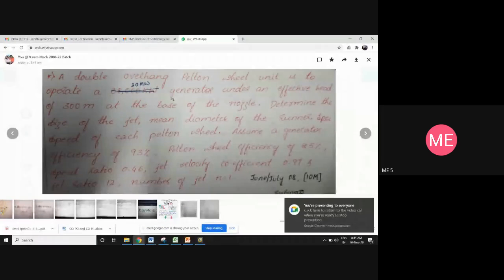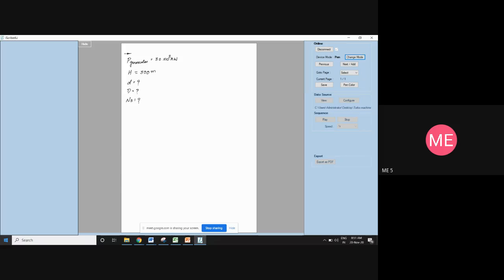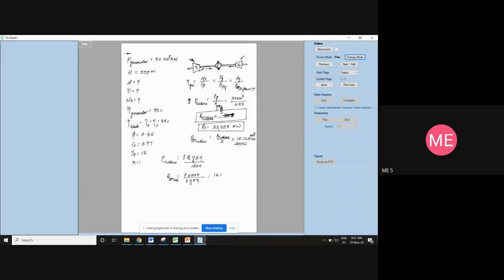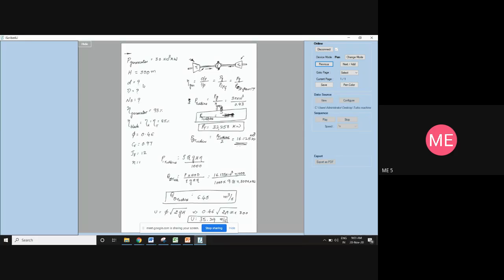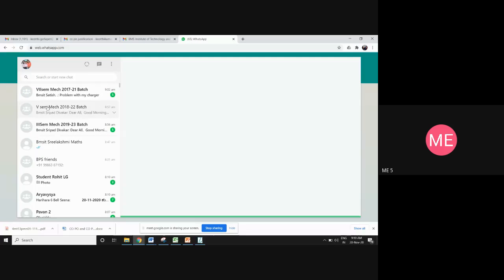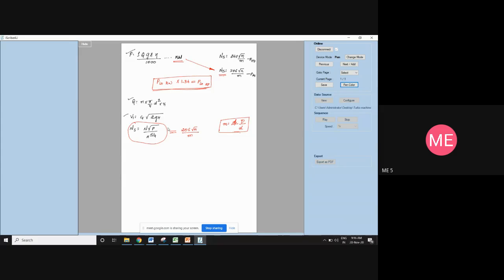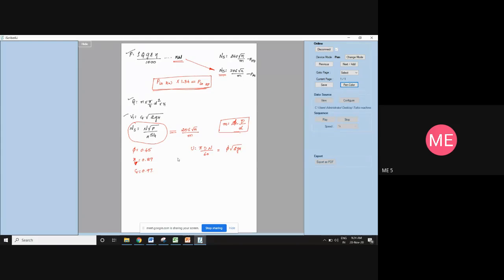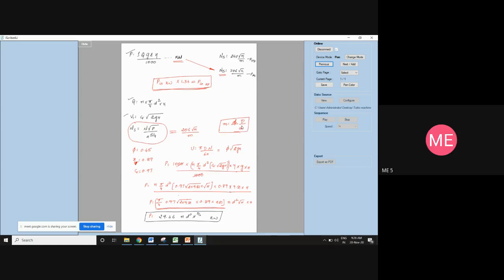Problems on PWT V Sem Turbomachines